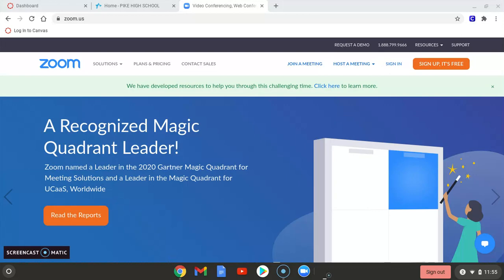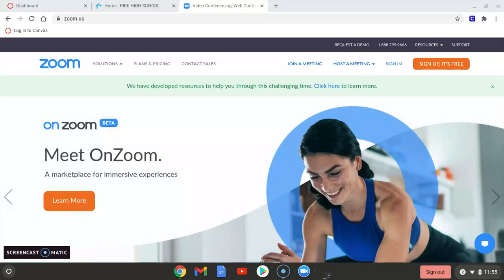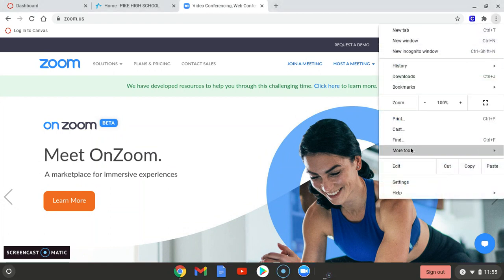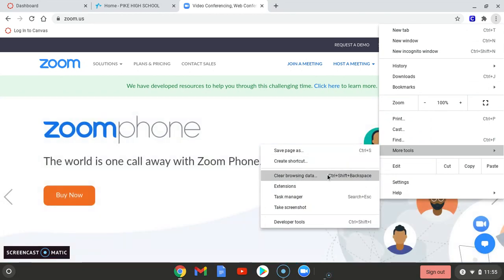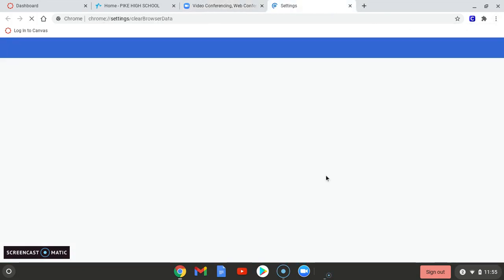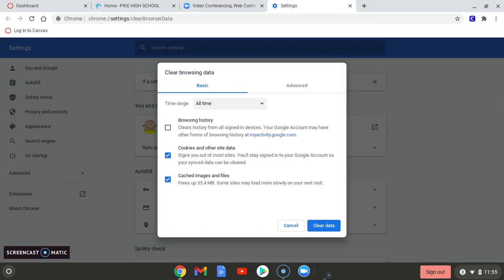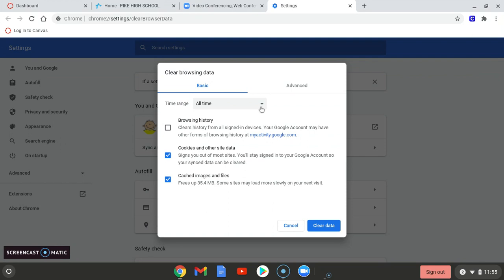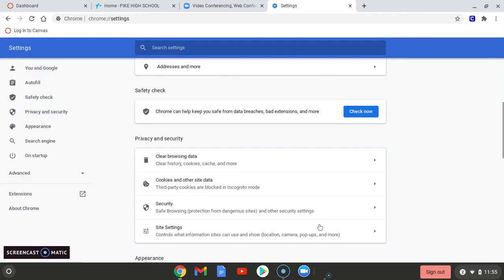Clear Browsing Data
Clear your browsing data in Google Chrome.